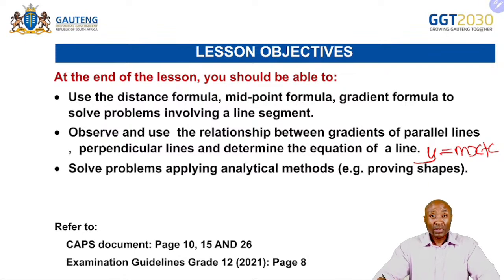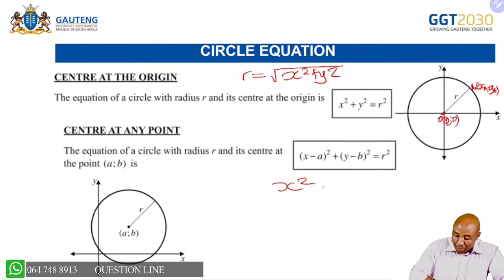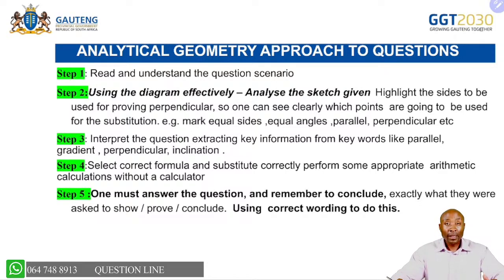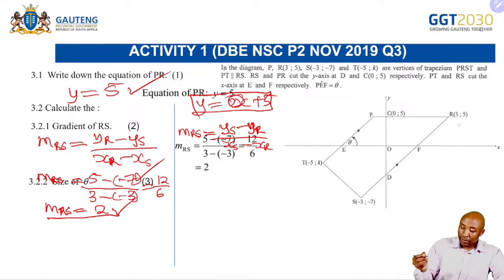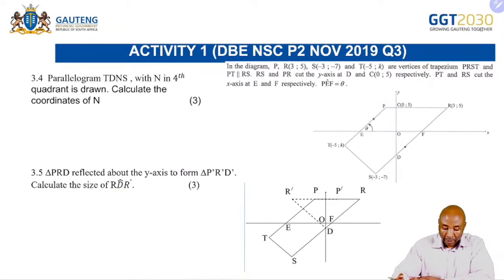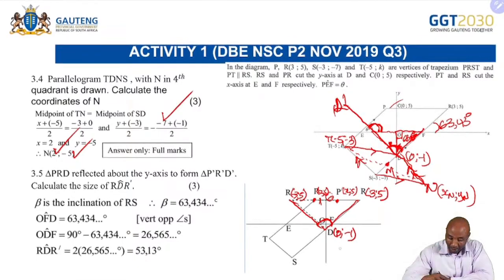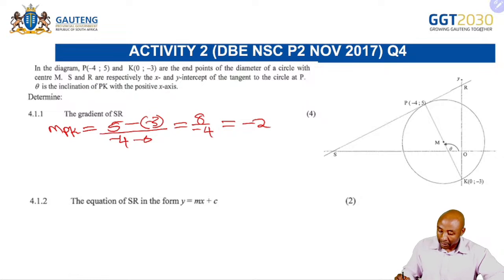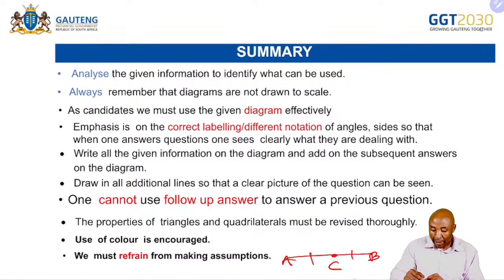26 OCTOBER 2022 14:00-15:30 MATHEMATICS GRADE 12